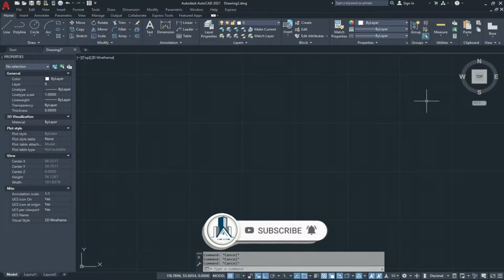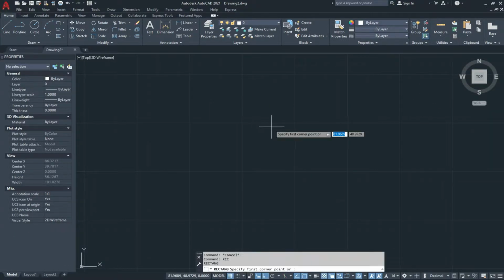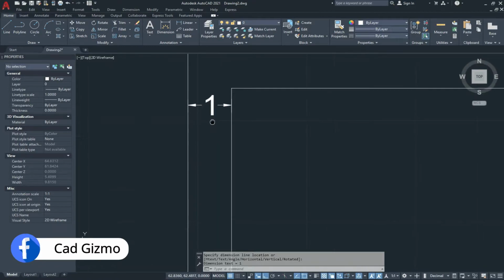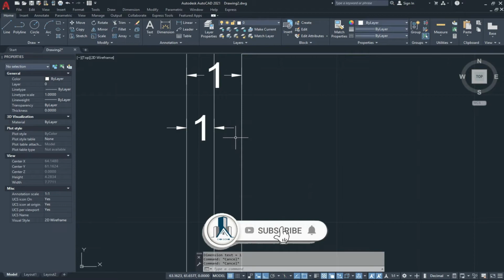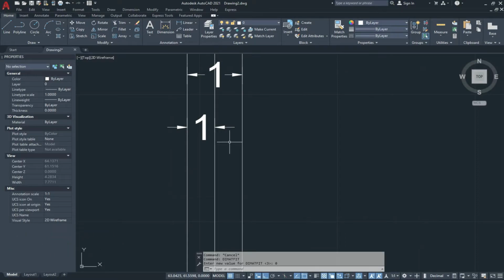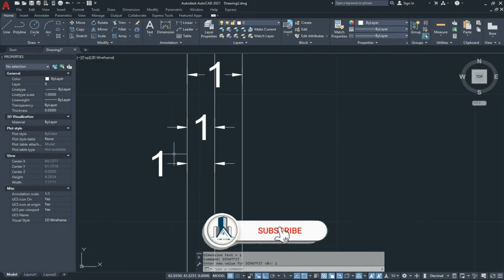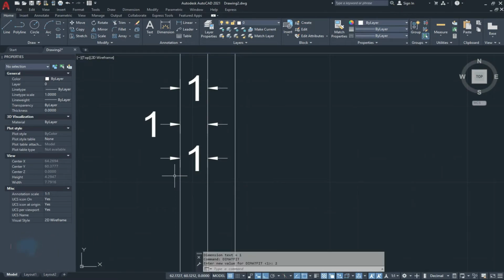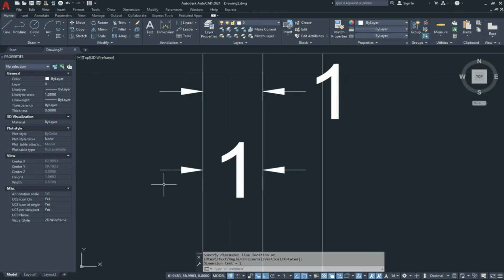AutoCAD System Variables | DIMATFIT |Cad Gizmo